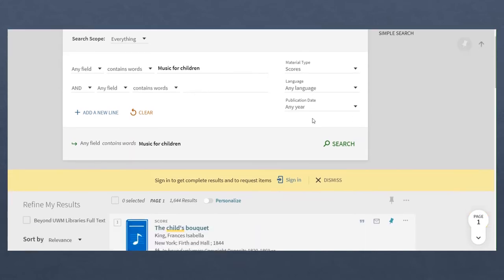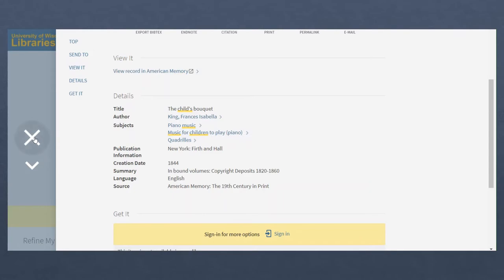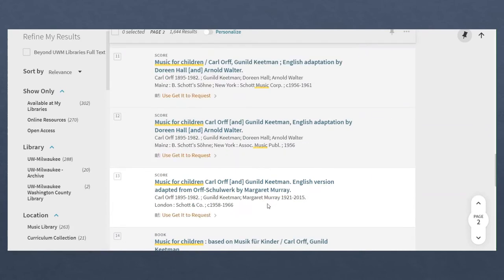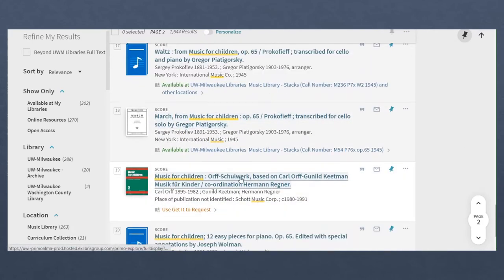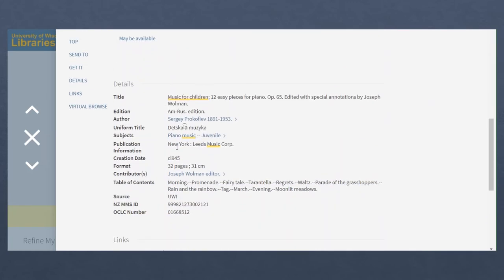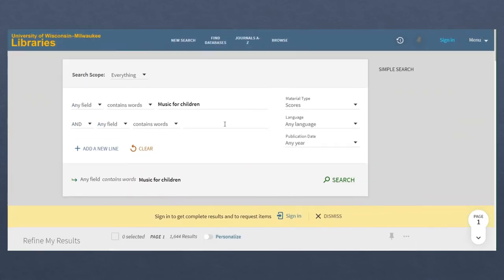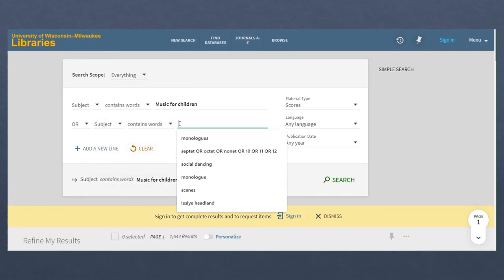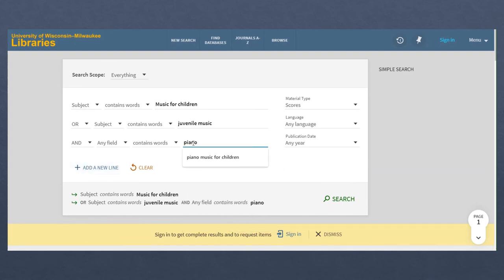Search Tip: Searching with Synonyms